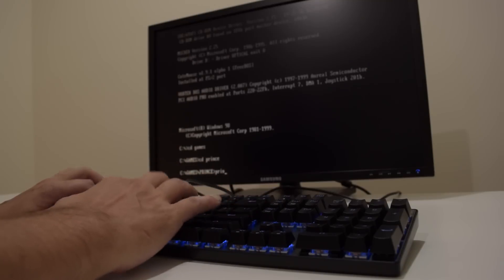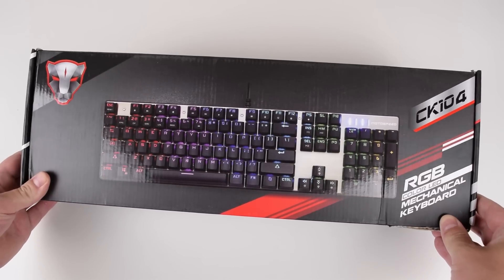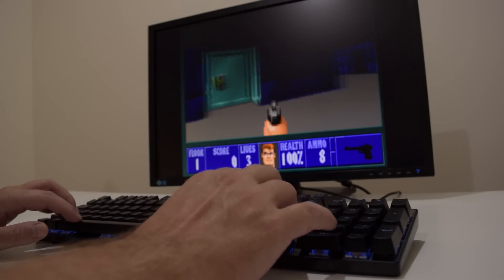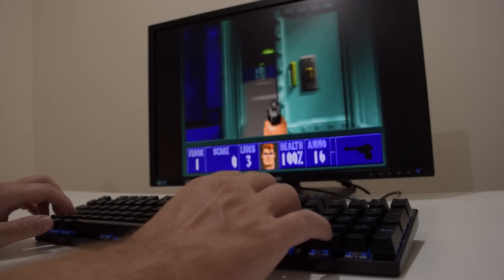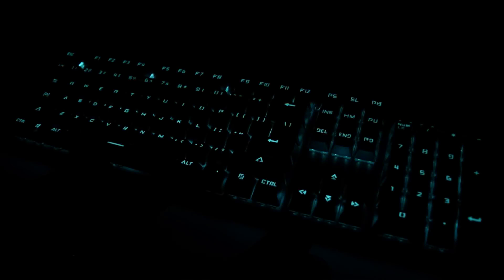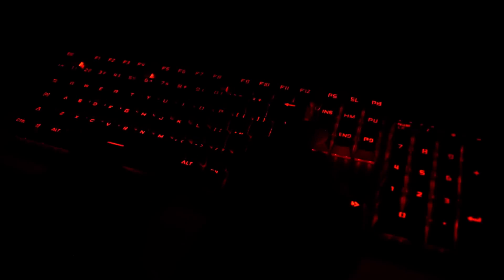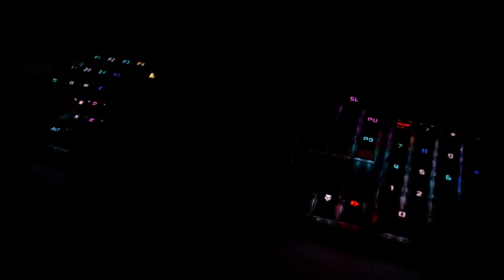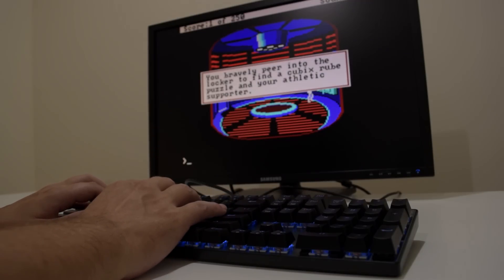Retro Gaming with a modern mechanical keyboard ft MOTOSPEED Inflictor CK104 with blue switches